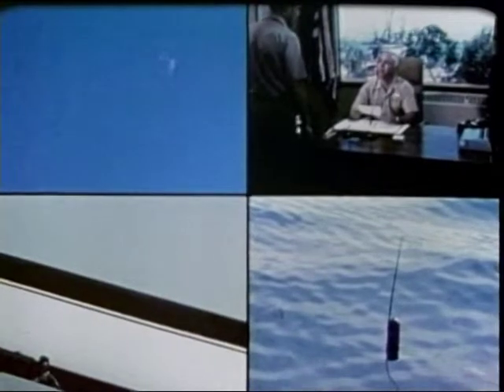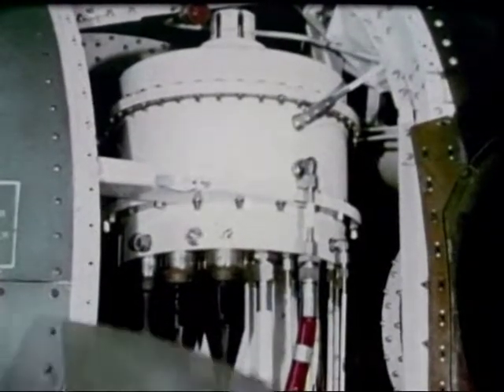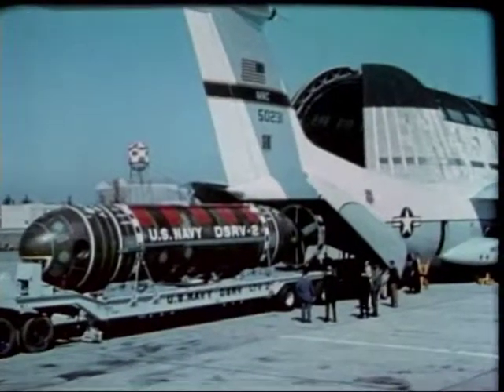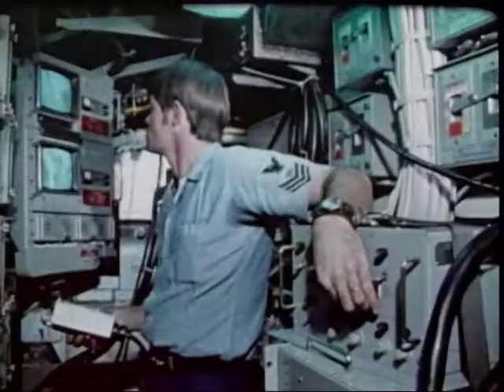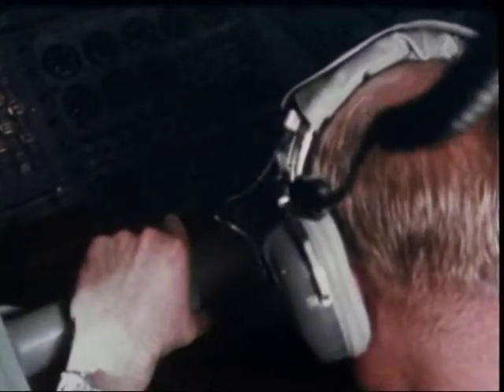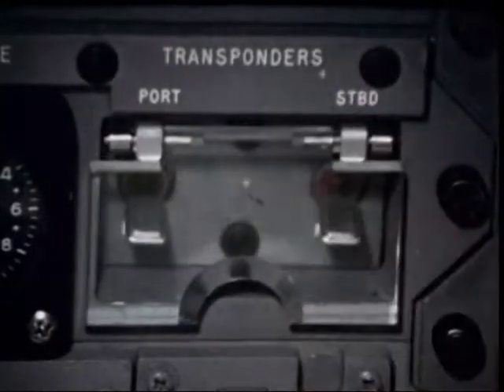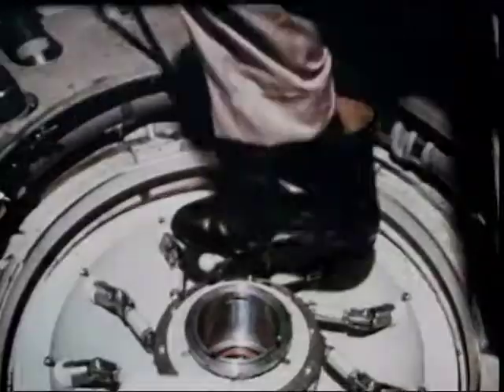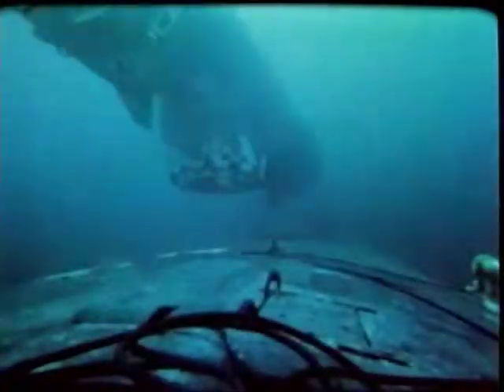DEEP SUBMERGENCE RESCUE SYSTEM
DEEP SUBMERGENCE RESCUE SYSTEM - Department of Defense 1973 - PIN 25736 - INTRODUCTION AND ORIENTATION TO THE MISSION AND CAPABILITIES OF THE DEEP SUBMERGENCE RESCUE VEHICLE -DSRV-.